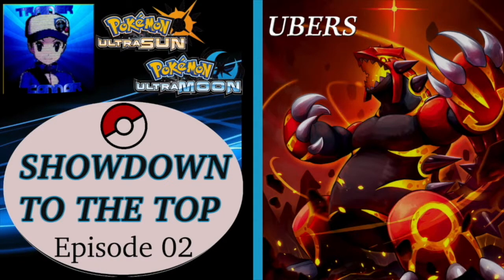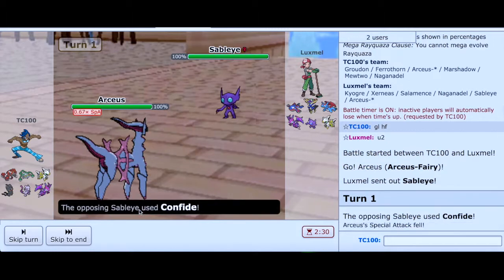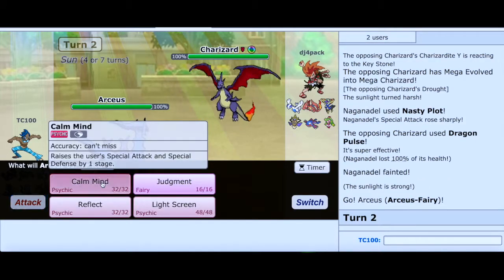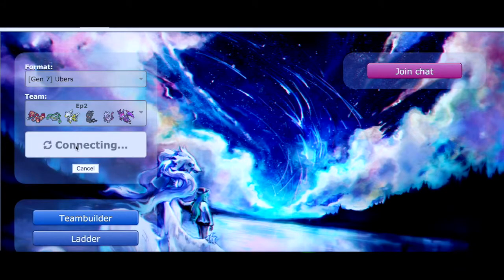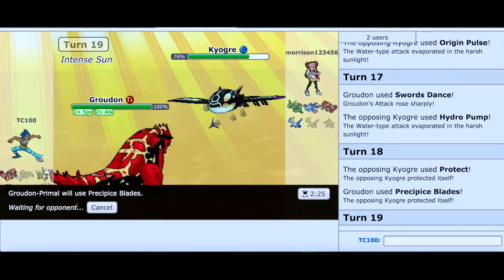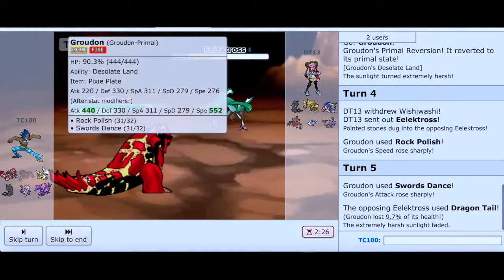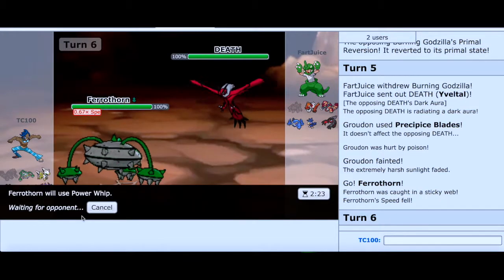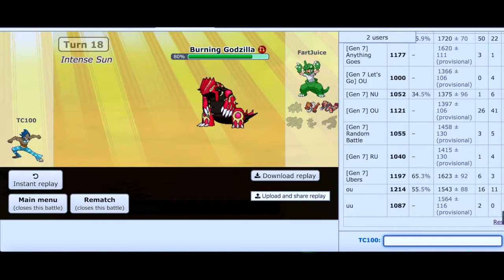Pokemon Showdown Road To The Top - Episode 2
Skype: TrainerConnor100